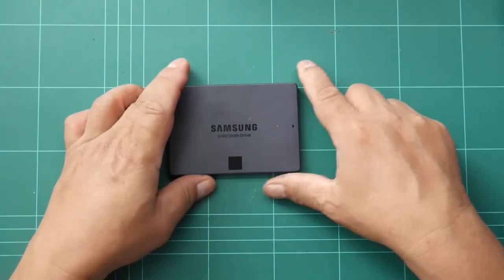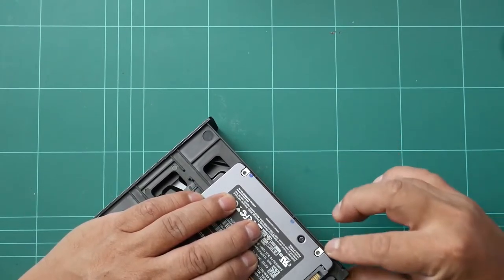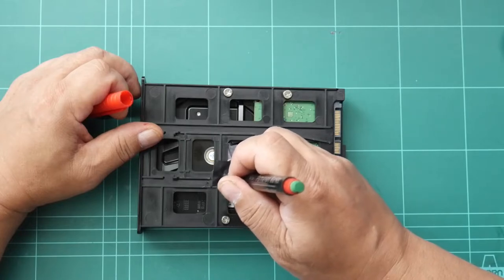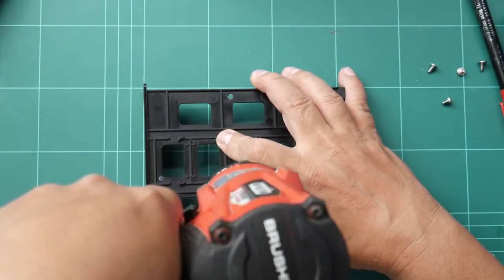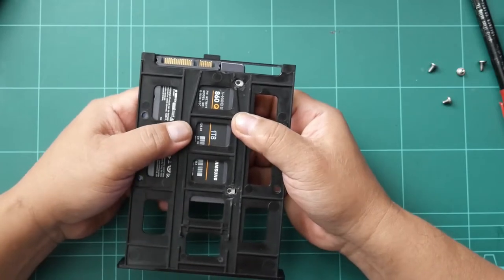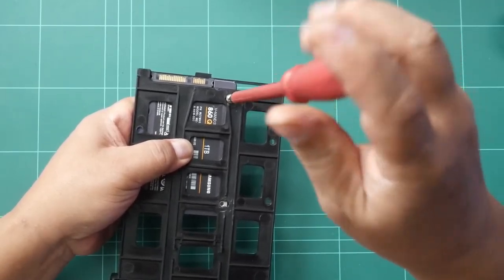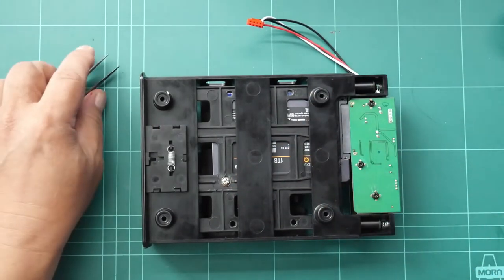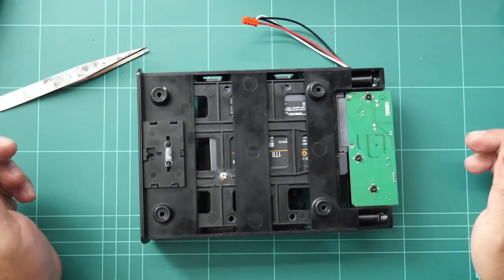Platinum Piano XL HDD Storage Modification from 1Tb HDD to 1Tb SSD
Replacing the 1Tb 3.5" Seagate HDD and fitting a 1Tb 2.5" Samsung SSD storage on my Platinum Piano XL HDD karaoke player.